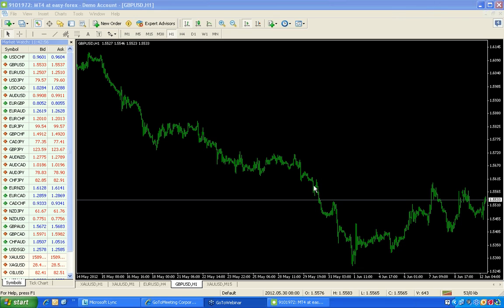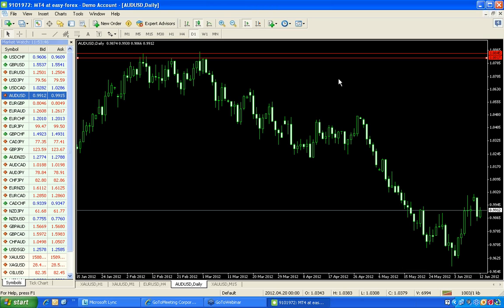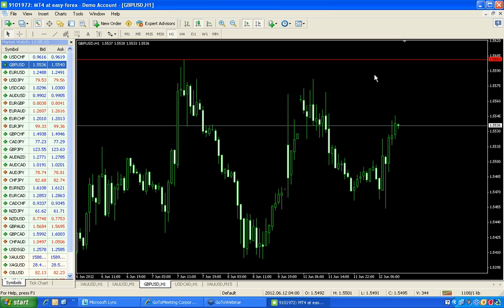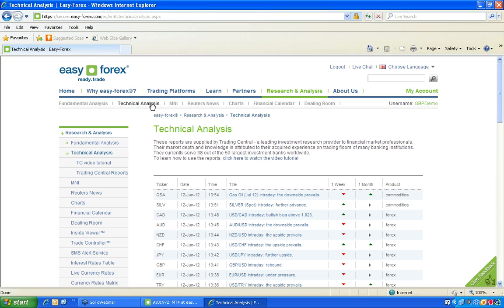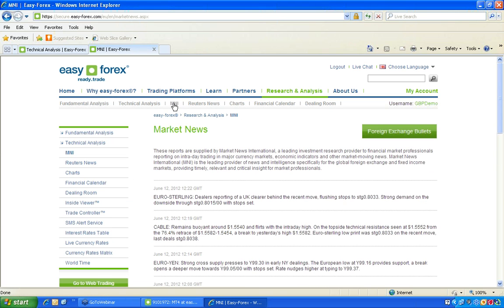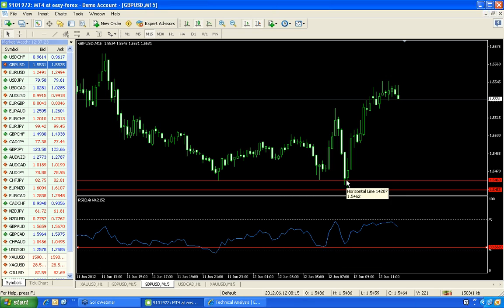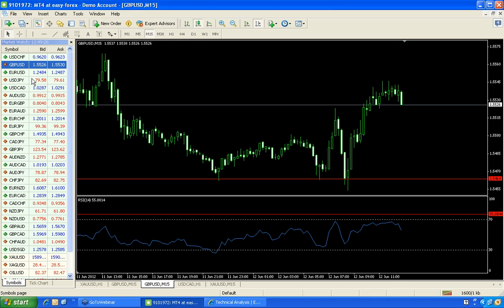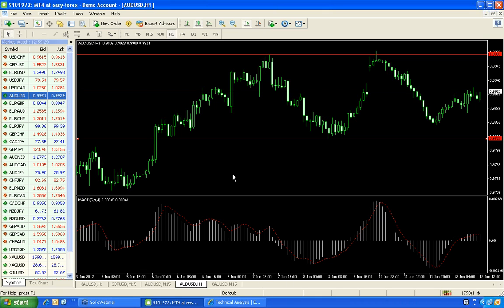2012 06 12 12 42 Introduction to Technical Analysis